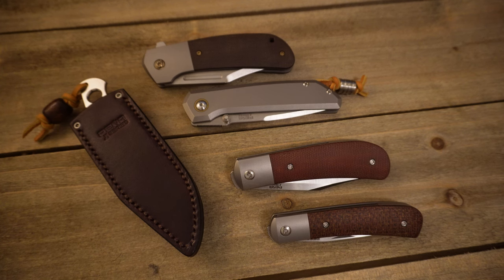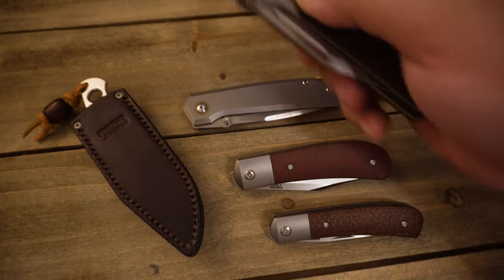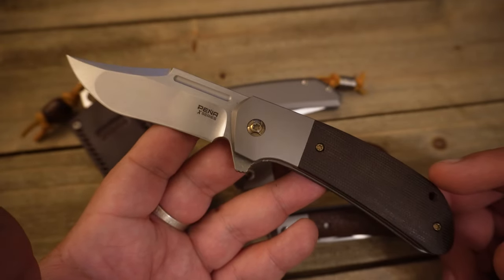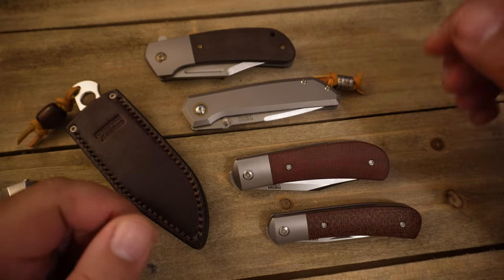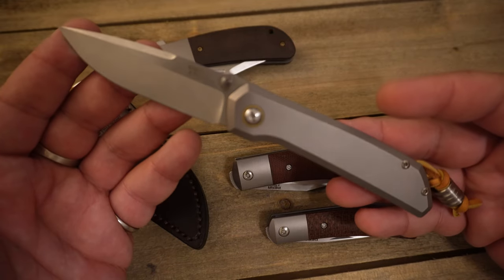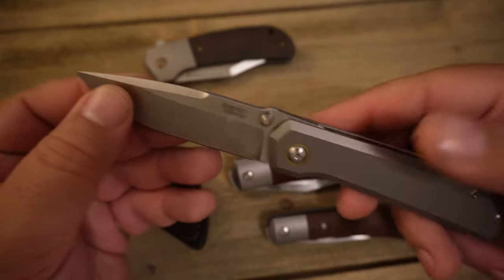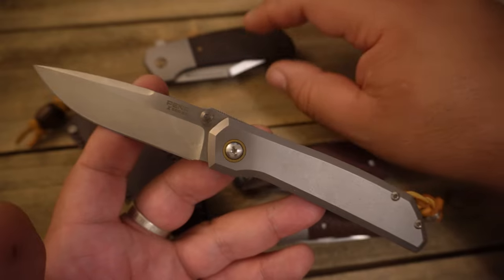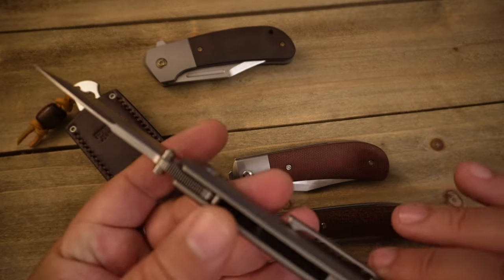Enrique Pena Mula - Knife Maker Spotlight - The Real Sherif M. (Manganas Steel)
Please join me as I dive in to my collection and share some of my favorite production knives by my favorite custom knife makers. First up is Enrique Pena, one of (imho) the greatest knife makers of the modern era. Today's video is a spotlight on his Mula model. A tactical knife designed for EDC.

*Knives I’ve Designed!_________________________*
*KUBEY RUCKUS*

*KIZER GRAZIOSO*
*Premium:*

*My Gear!_________________________*
Sony ZV-E10
Sony F1.8 11mm
Rode VideoMicro